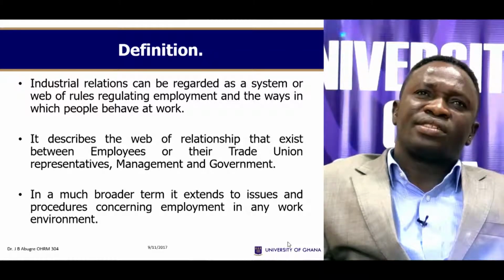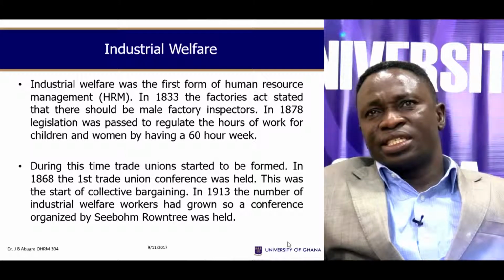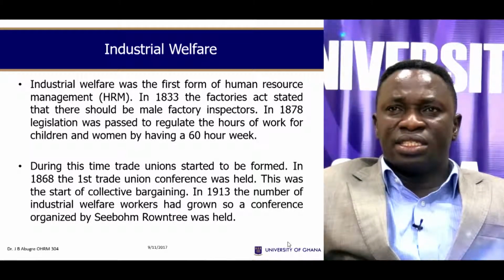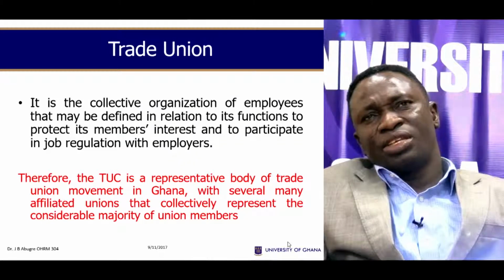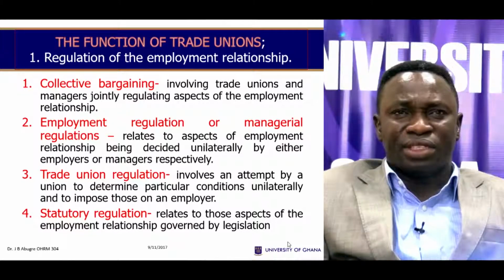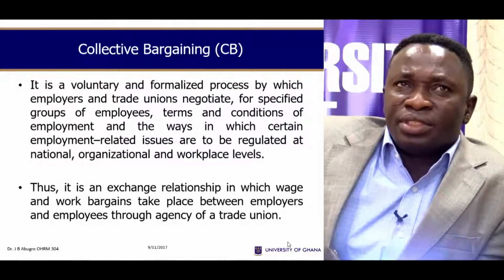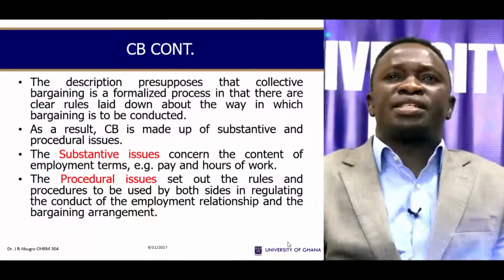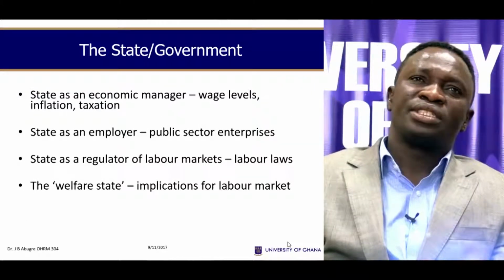University of Ghana - Distance Education Video Channel